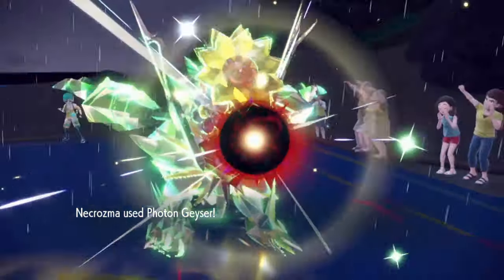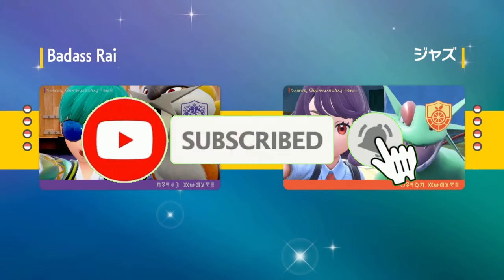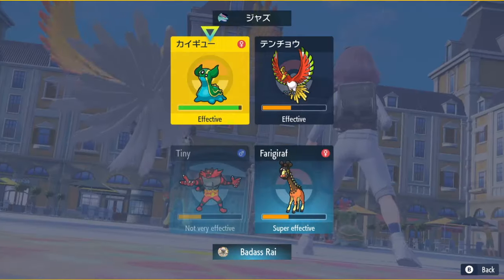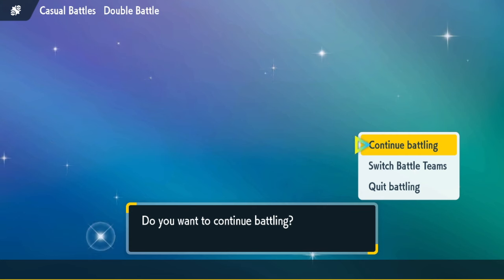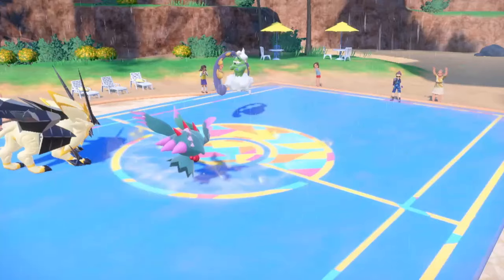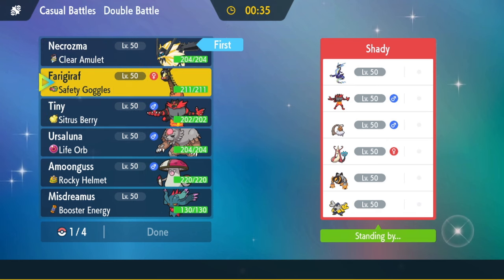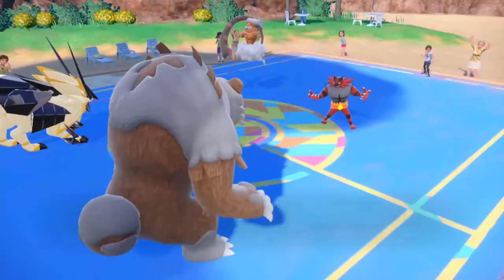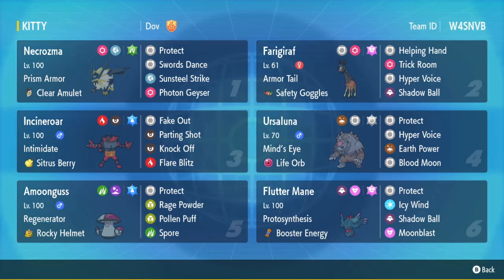DUSK-MANE NECROZMA Is Better Than Expected?! - Pokemon Scarlet/Violet VGC Reg G Wifi Battles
Pokemon scarlet/violet is slowly ending its lifespan and thus we are now finally getting into the final VGC formats starting with regulation G and being allowed 1non mythical legendary for use! Personally i have not played any single or double restricted legendary pokemon format before so this is all new for me and im really looking to learn/improve going forward! In this session we try out a Dusk mane nezrozma team! If you would like to try this team yourself use the rental code in the video or this pokepaste to use it on pokemon showdown! - link to paste below! - this team does not have a paste.

Become a channel member by clicking the "join" button above or this - it greatly supports the channel!